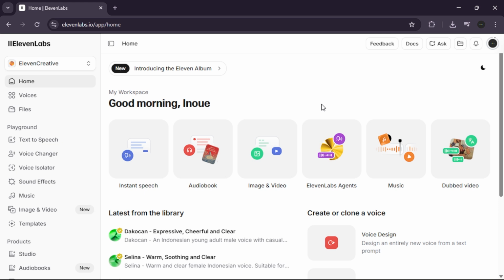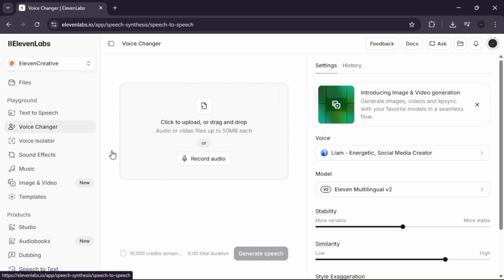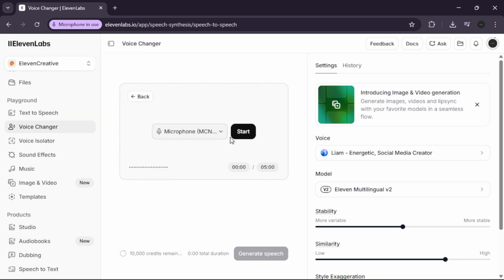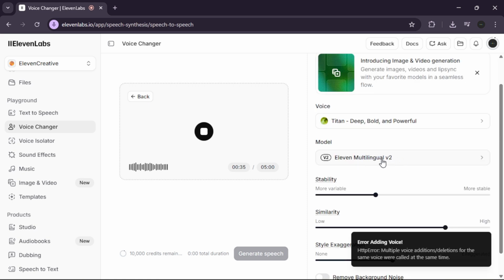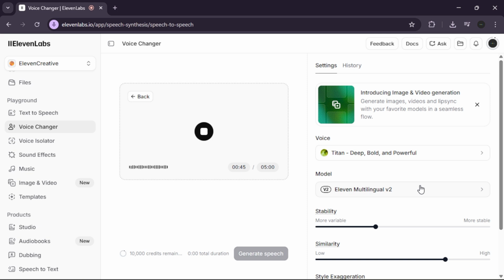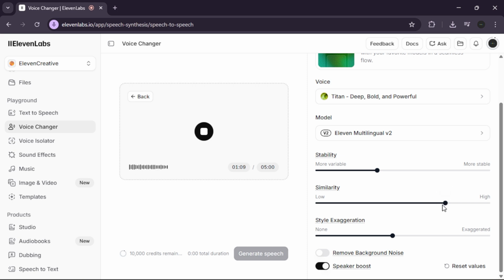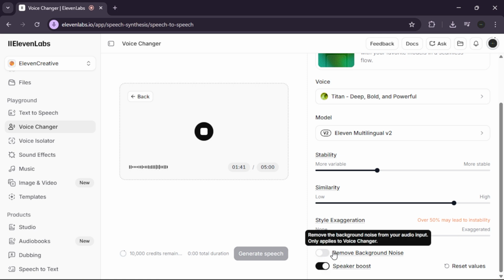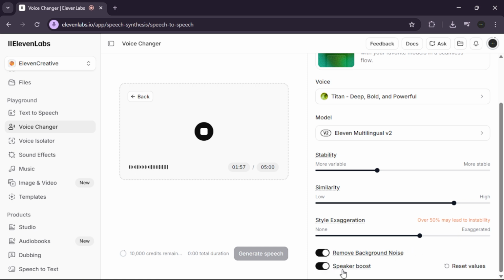How to Use ElevenLabs Voice Changer to Sound Like Anyone [2026 GUIDE]